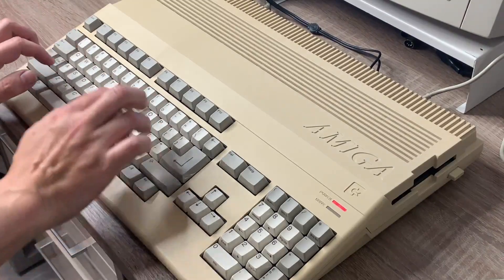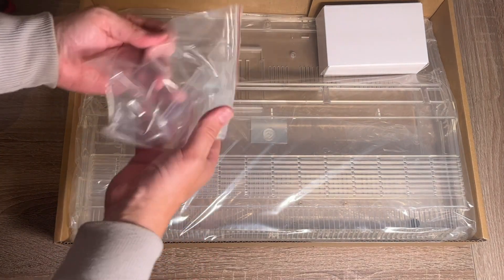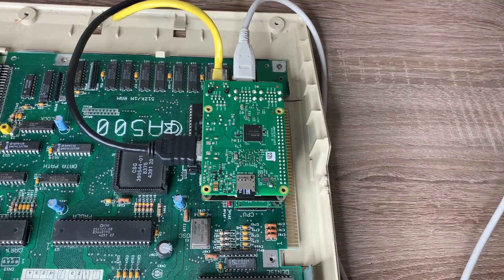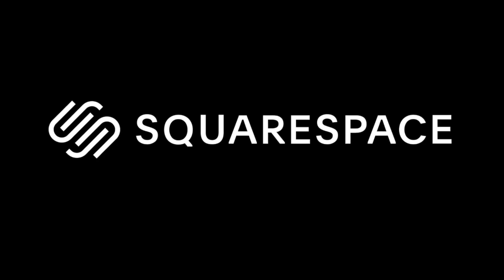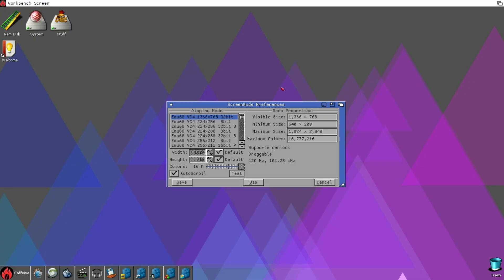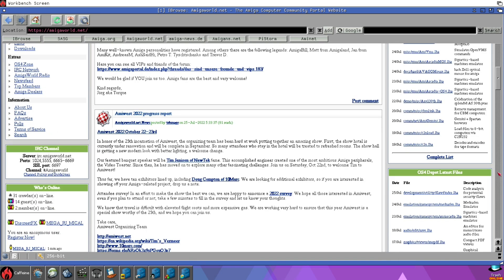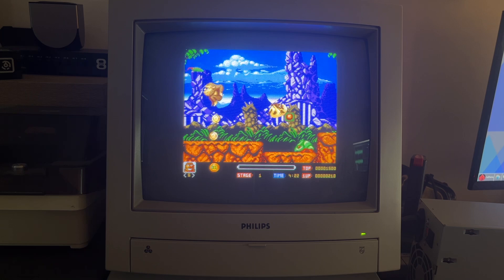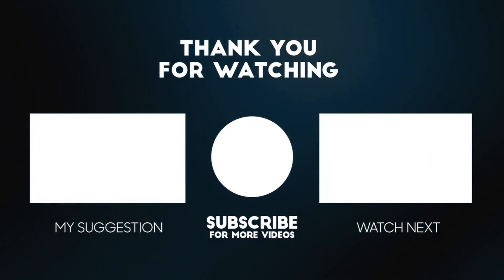EXTREME Amiga 500 Upgrades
The Amiga 500 was the low-end, entry level machine back in the day but in 2022 I give it some EXTREME upgrades.  Fitting a brand new Crystal Case and using a Raspberry Pi to boost the speed by over 1000x!

00:00 - Introduction & Amiga 500
01:50 - A1200.net Crystal Case
2:32 - Unboxing Crystal Case
03:19 - Fitting Amiga 500 Crystal Case
04:54 - PiStorm Recap
05:57 - Emu68 Introduction
06:53 - Squarespace Sponsor Slot
07:55 - Caffeine OS Introdution & Install
09:38 - Caffeine OS Tour
11:40 - Networking & Internet
13:16 - Bundled Utilities
14:38 - SysInfo Benchmarks
15:04 - Scene Demos
15:25 - Game Performance
16:12 - Conclusion